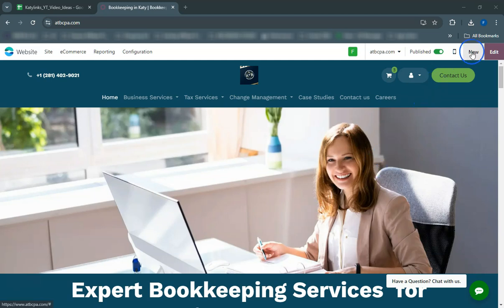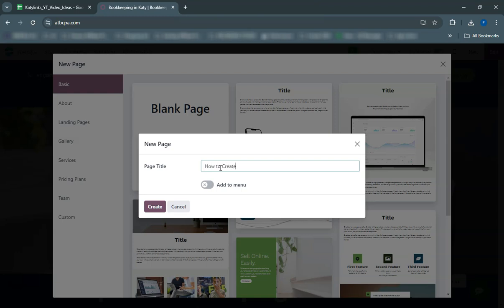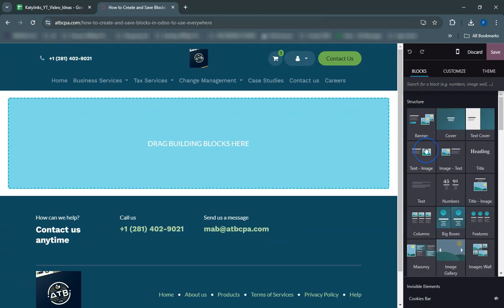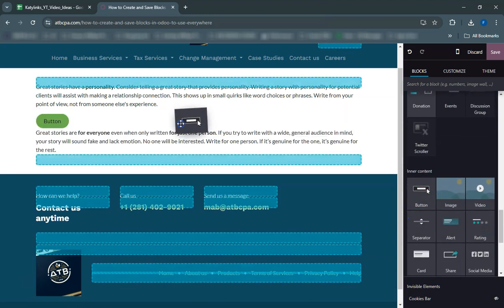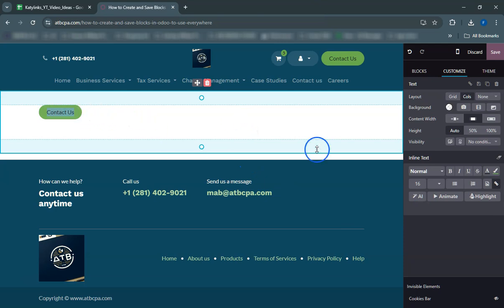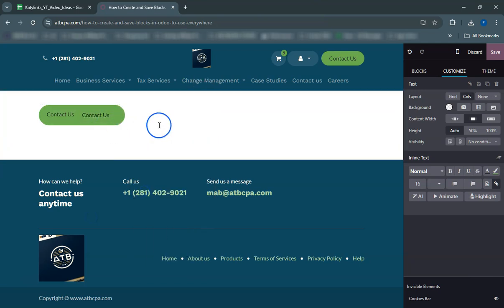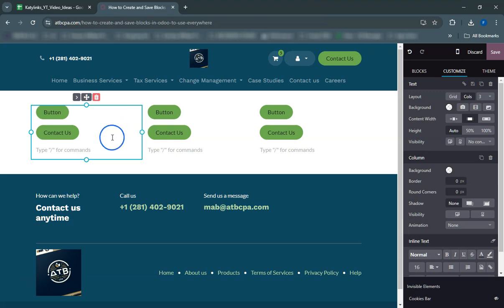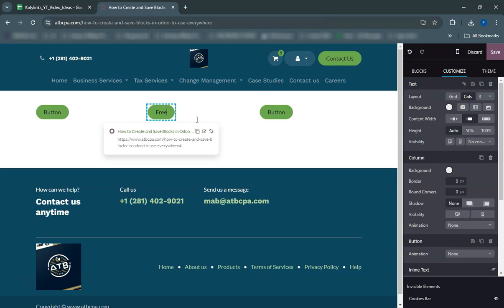How to Save and Reuse Blocks in Odoo Website | Button Customization Tutorial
In this video, we'll show you how to save blocks in your Odoo website to reuse them on other pages. We'll focus on creating buttons, saving these button blocks, and using them elsewhere on your site. Additionally, we'll cover how to edit the button's alignment, color, and format to fit your design needs.

First, learn how to create a button and customize its text, size, and style. Then, discover how to save the button block and give it a meaningful name for easy access later. We'll demonstrate how to use this saved block on different pages and make necessary adjustments.

The customization steps include changing the alignment to left, center, or right, selecting your desired color from the color palette, and modifying the button’s format, such as the border radius and font style.

Remember, changes made to the button block on one page won't affect the original saved block, allowing for consistent design across your site while also enabling specific customizations.

This tutorial helps you save time and ensures a cohesive look for your Odoo website.